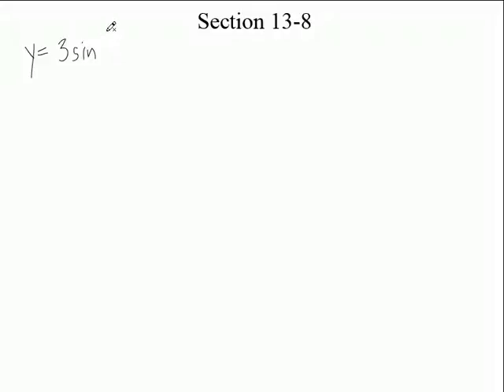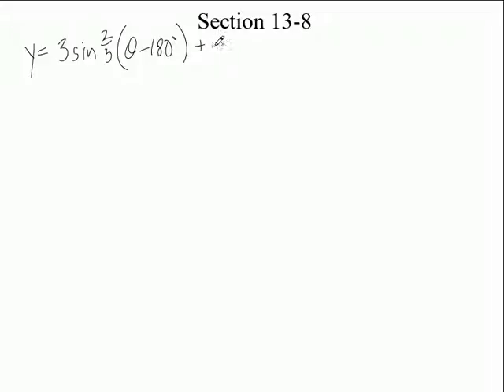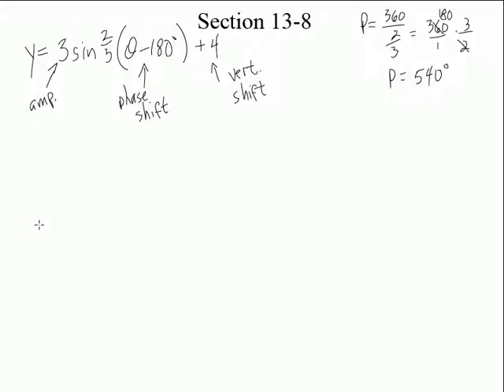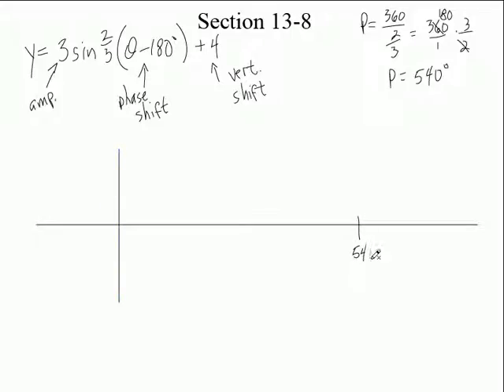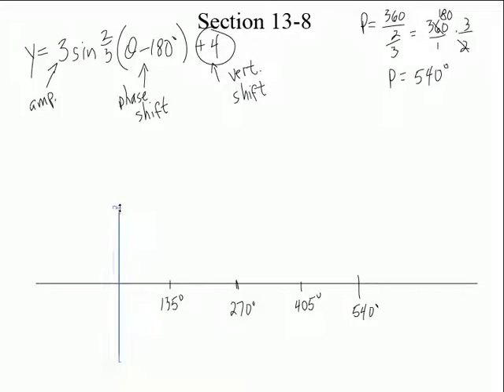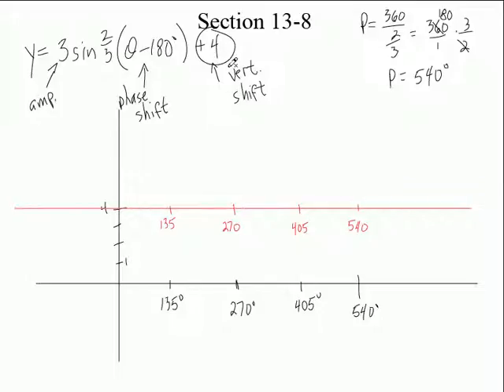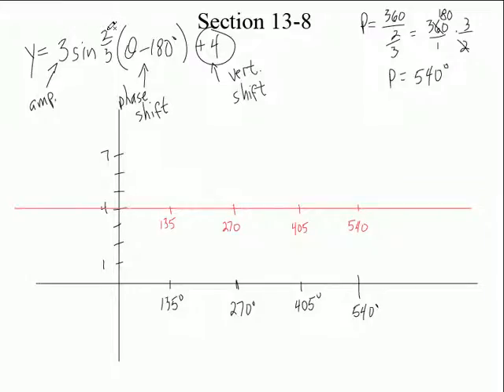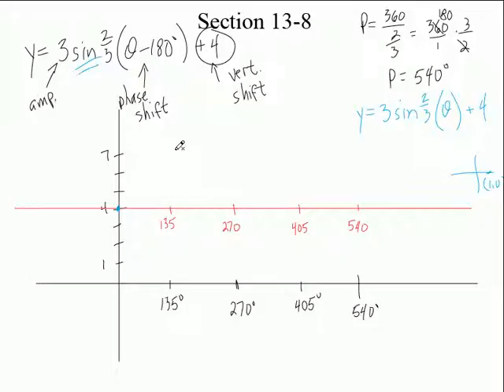Alg. II (B) Sec. 13-8 part 2.avi